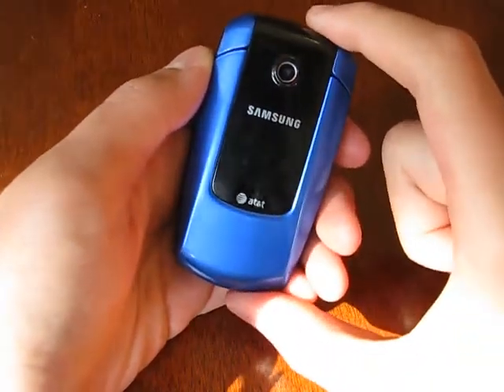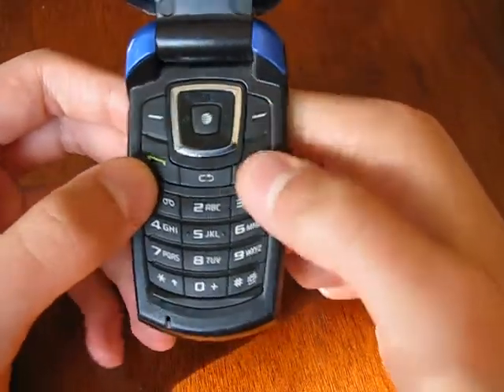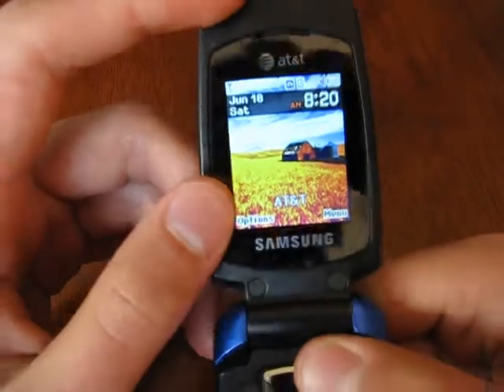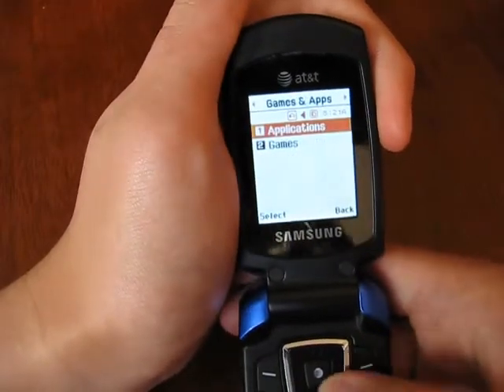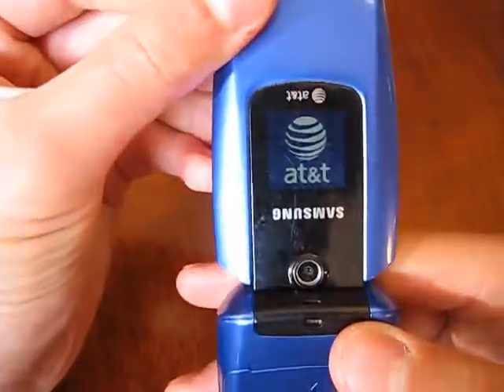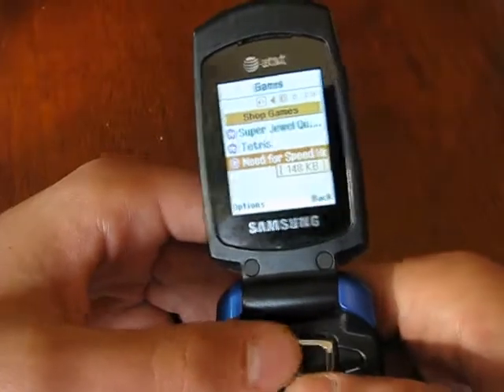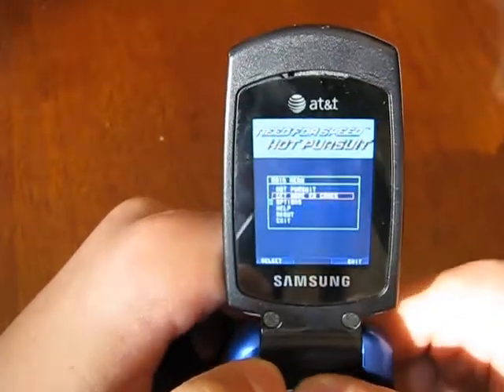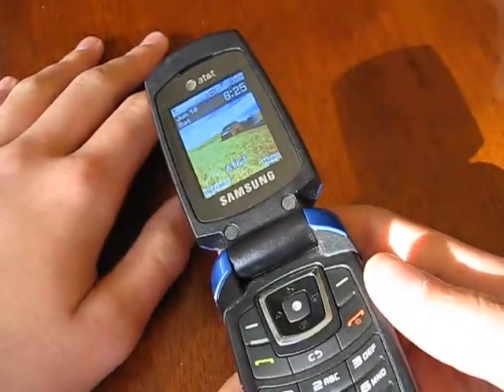For Samsung SHG-A167 review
A "Really Random" review of the Samsung SGH-A167 phone for AT&T GoPhone.